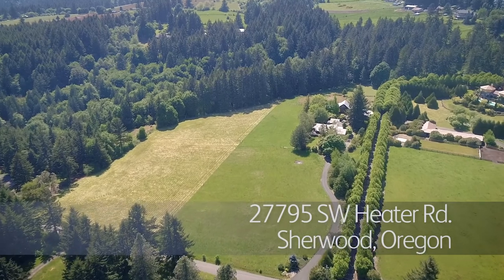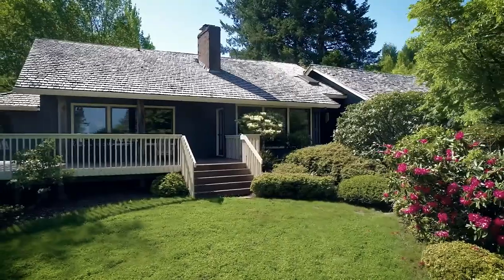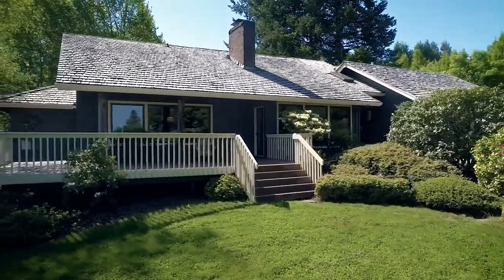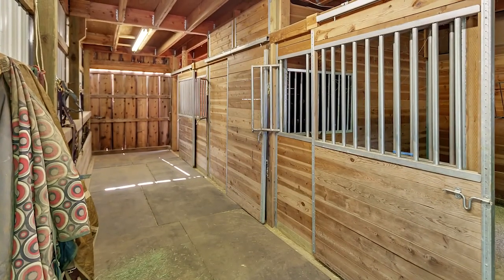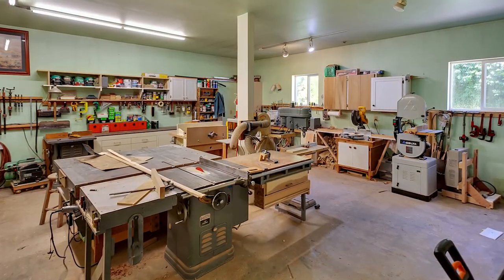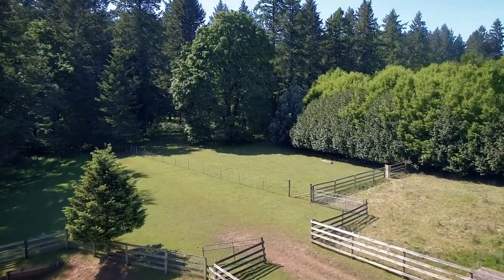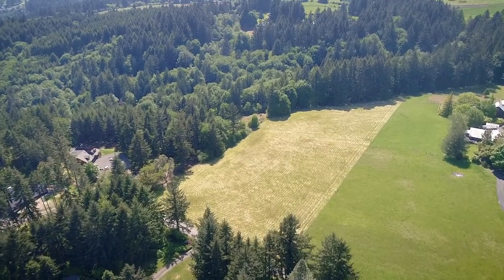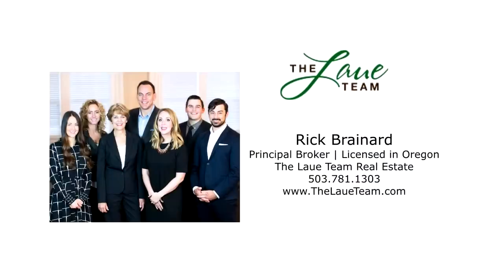Beautiful Country Property in Sherwood ~ Video of 27795 SW Heater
Exceptional country home in tranquil setting with pastures and charming barn for your horses Views of Mt. Hood, lush landscaping, greenhouse, potting shed, English garden. Two master suites.. Contact Rick Brainard with the Laue Team for more info or your personal tour.